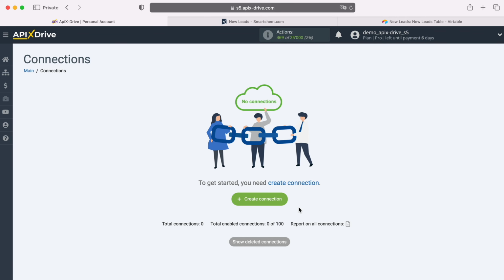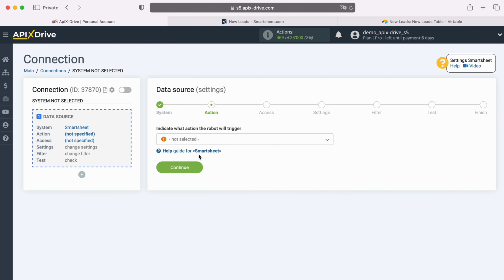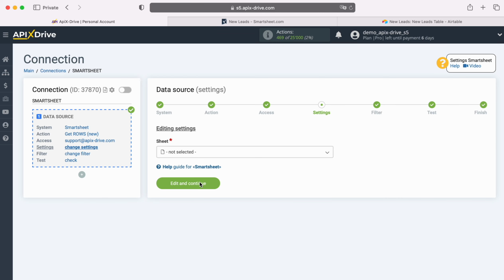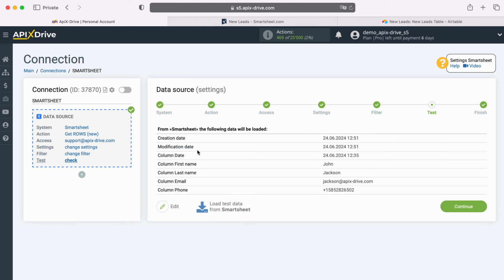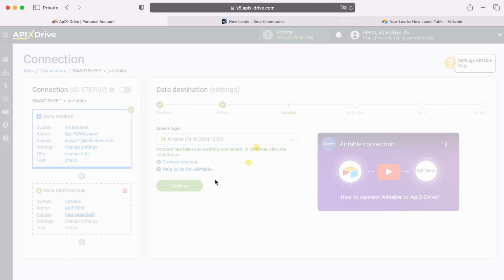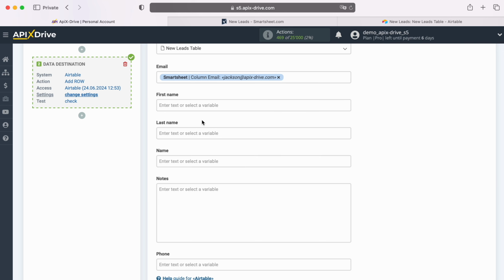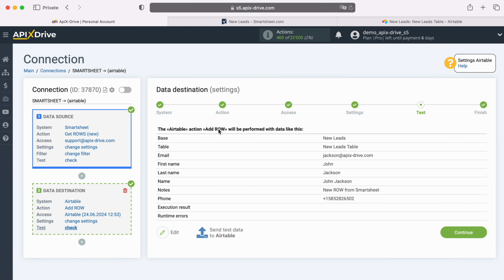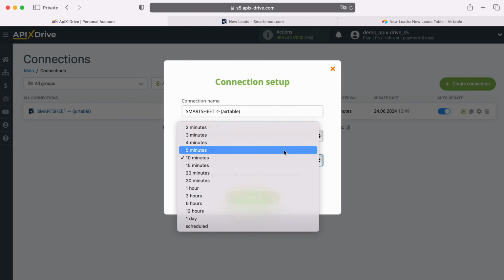Smartsheet and Airtable Integration | How to Get Rows New from Smartsheet to Airtable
How to Get Rows New from Smartsheet to Airtable? Integrate Smartsheet and Airtable whith ApiX-Drive

In this video tutorial, we will learn:
✓ How to connect Smartsheet and Airtable
✓ How to Create Deal from Smartsheet to Airtable

【Video Navigation】
0:00 - Introduction
0:28 - Setting up Smartsheet as a Data Source
1:42 - Setting up Airtable as a Data Receiver
4:01 - Setting up auto-update

➤  Steps to connect Smartsheet and Airtable
1. Link your Smartsheet and Airtable account with ApiX-Drive
2. Select Smartsheet as your data source App and 'Get Rows New' as your action
3. Select Airtable as your data receiver App and 'Create Deal' as your action
4. Map Smartsheet fields to relevant fields in Airtable
5. Turn your integration on auto update.